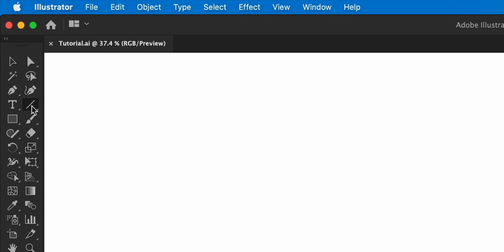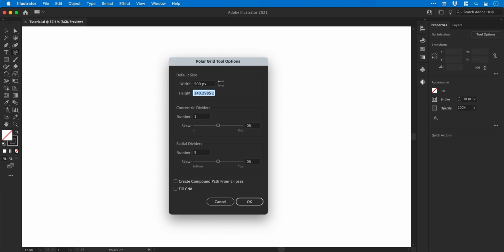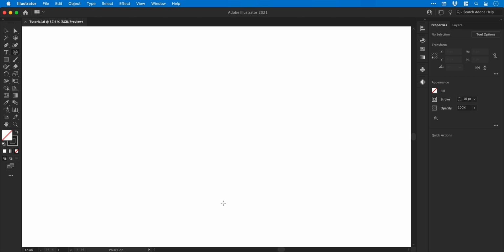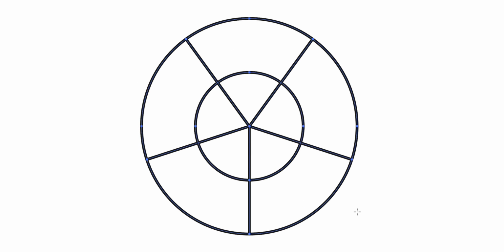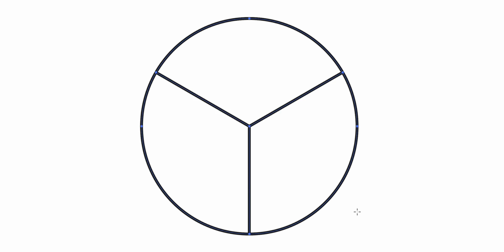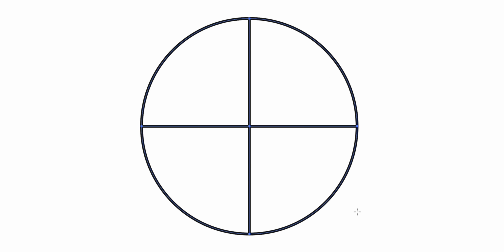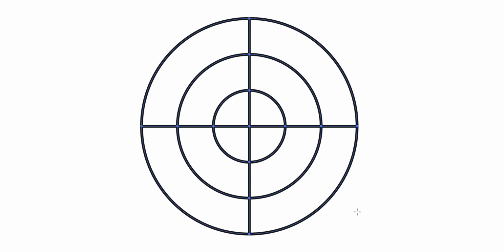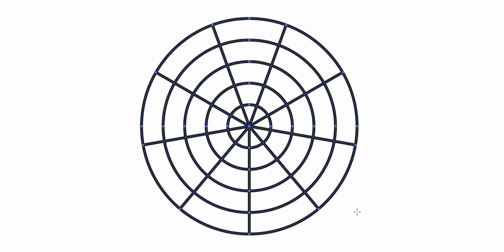THIS TOOL Will Make Your Life Easier in Illustrator